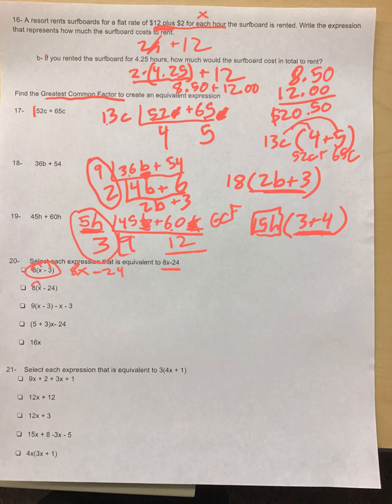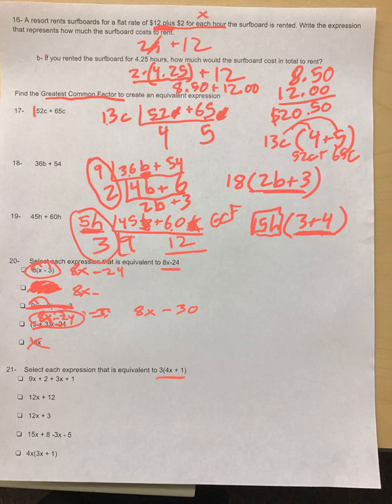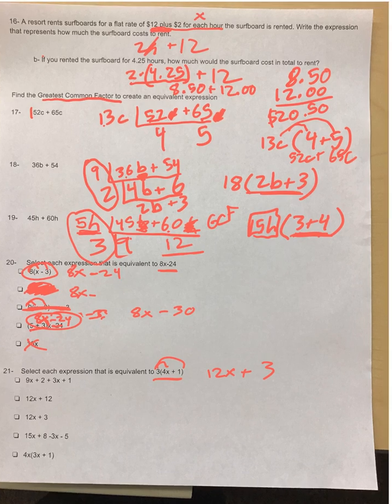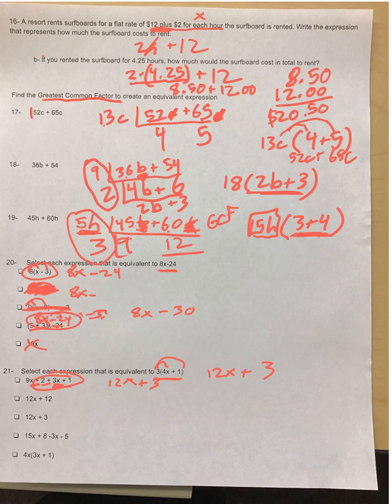Expressions Study Guide